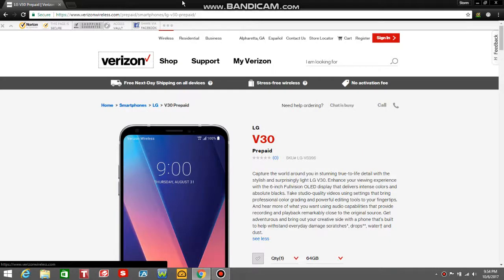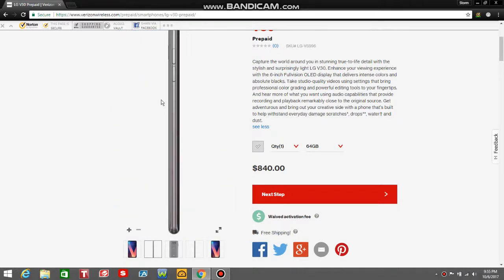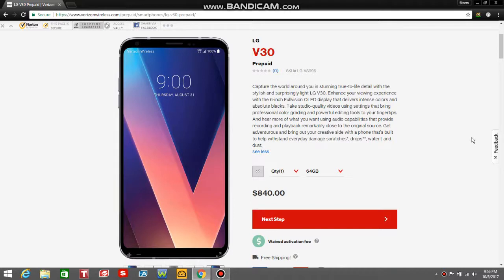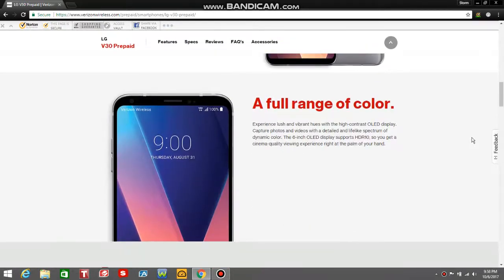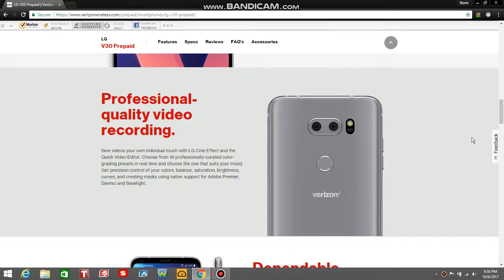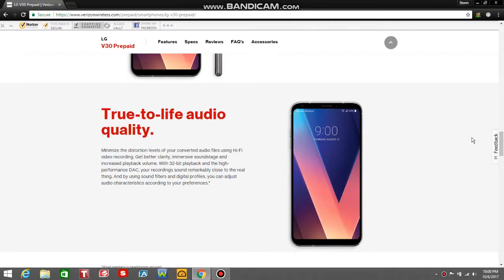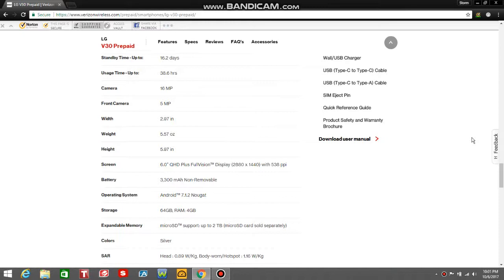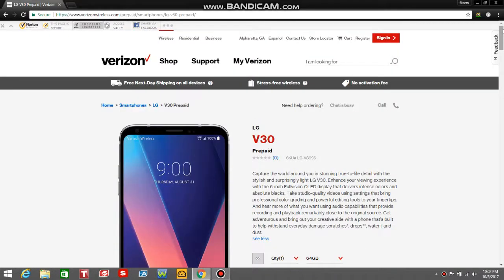LG V30 | Verizon Prepaid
LG V30:

Price: $840